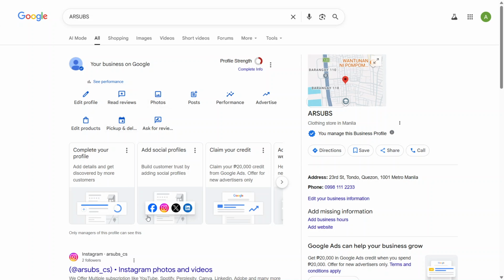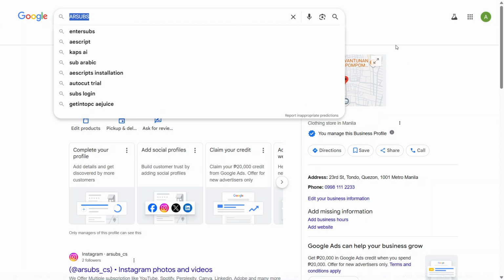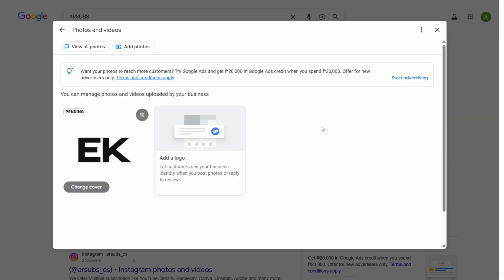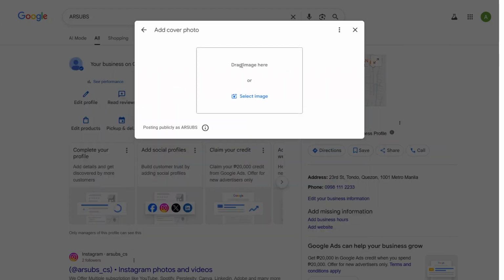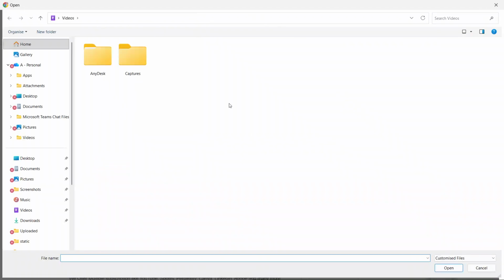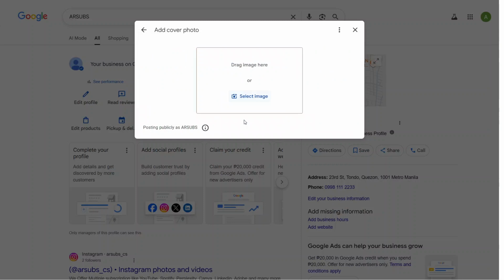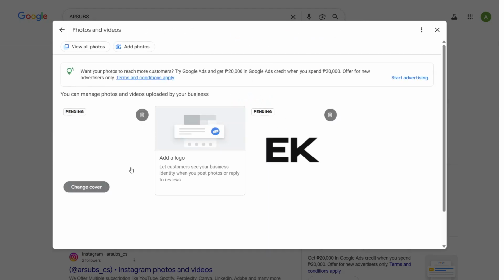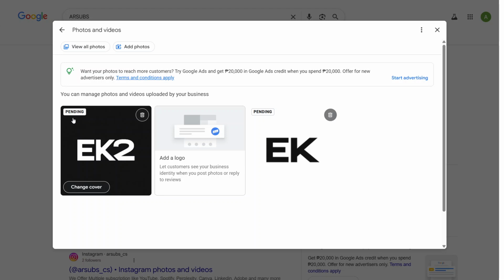How to Change Cover Photo on Google My Business (2026) | Step-by-Step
Learn how to change your cover photo on Google My Business in this updated 2026 walkthrough. We cover exactly where to find the photo settings inside your Google Business Profile, how to upload a new cover image, and how to make sure it displays correctly across Google Search and Maps. Many business owners struggle with this because the interface has changed — this tutorial reflects the current version so you won't run into outdated steps. Whether you're refreshing your branding or fixing a photo that isn't showing properly, this method works for any business type.